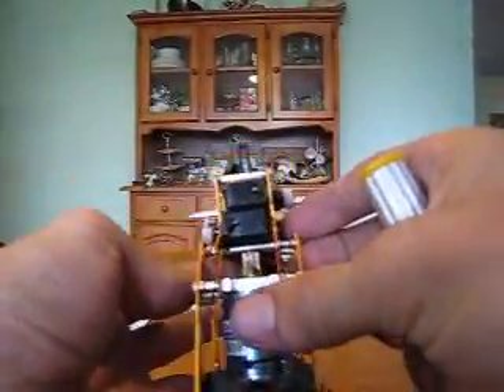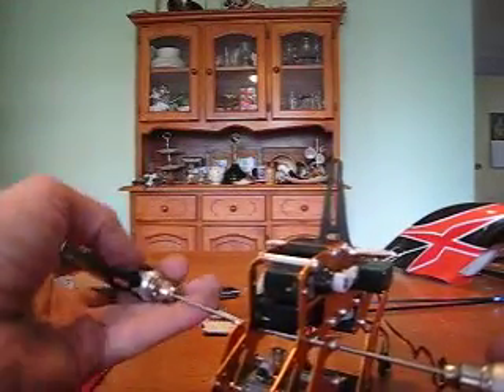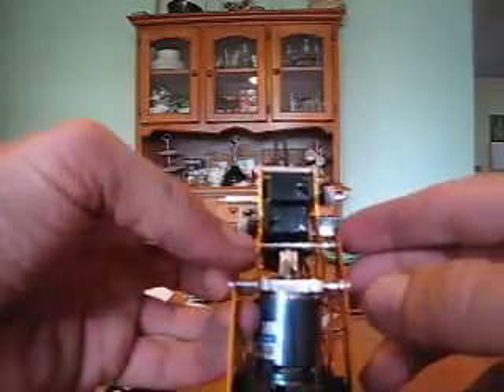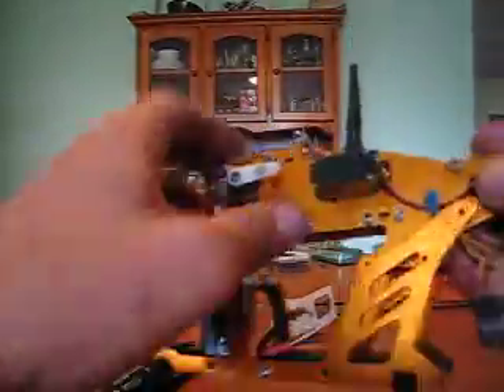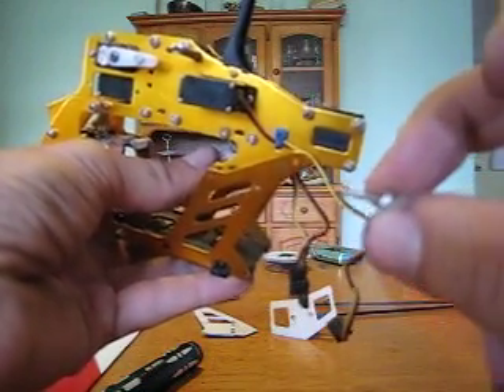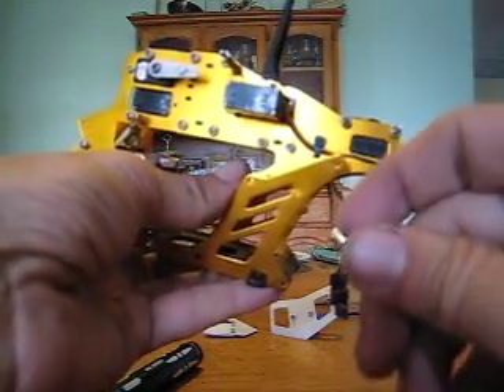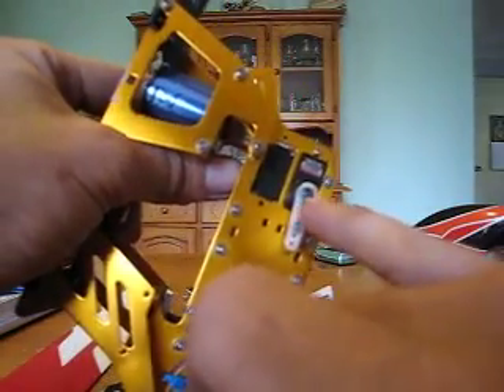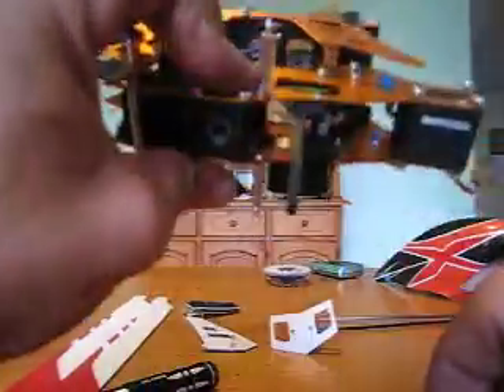450 Helicopter Build - Part 9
Part 9, more joining of frame sections.
This may seem like a lot of videos for something simple like building heli mechanics.
However I thought it necessary to do this modular;
A, Easily update-able, if people think that I have skipped over some bits too fast, and not explained some points enough.
B. Each section is a continuous recording without having to splice the video. As I have still not worked out how to use KdenLive yet, also it gives people time to build their heli at the same time that I am building this one. Essentially they wont need to use a manual hopefully, just copy me, and everything will work out fine.

This video is a lot better in the lighting department, and no dog jumping up on the glass door.
I will do another one soon, With a whole new kit, under better light, where my Dog (Beautiful Neapolitan Mastiff) isn't trying to get on youtube.

This video is being published so that it will hopefully stop the large amount of newcomers to RC Heli's posting new topics on forums everywhere, asking some rather basic questions about the build and selection of parts.
These videos will be updated over time, in response to other people comments, and further questions, to get the videos as good as possible.

This video will be promoted on the HobbyKing Forum, and most all parts that I use in these videos are available from HobbyKing

Tail servo in this build is a Hitec HG-5000 and HSG-5083MG However there are other gyros and tail servos available from HK like these gyros (a lot cheaper and still decent gyro.)
Also a Transmitter with 120 degree CCPM mixing and a 6Ch receiver minimum.

There will be more to follow as I get the time to upload these videos.
Feel free to make any comments, or address any issues you have, and when I update these videos soon, I will do things differently If needed to make things clearer where people request it. As I said before, this is trying to be a very comprehensive how-to to answer the questions of people new to RC Heli's before they have to ask. If you are experienced, in Heli's please comment if you see anything I may have forgotten. Also if you are a newbie, comment, on what you are unsure and I will endeavor to make the next update better.